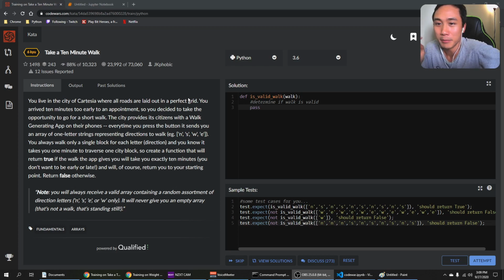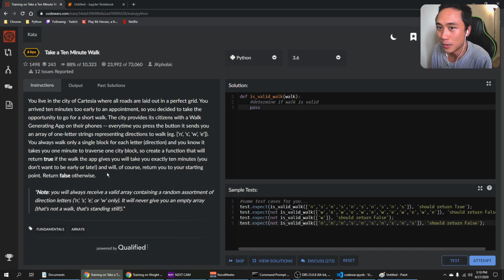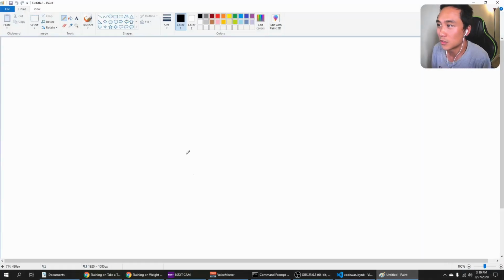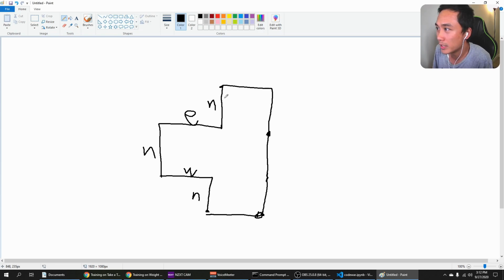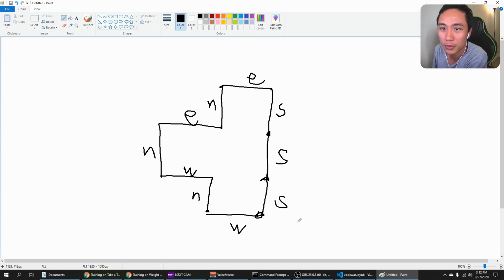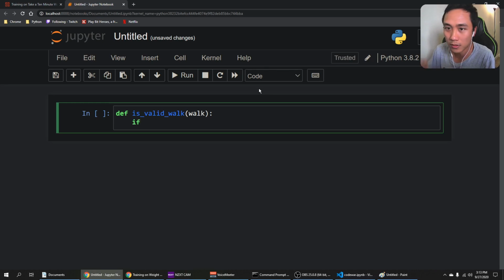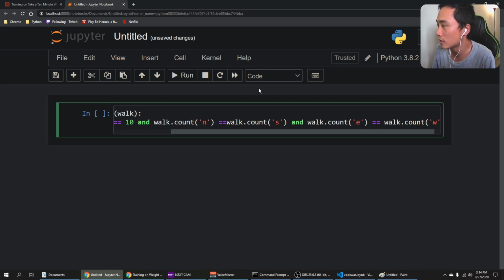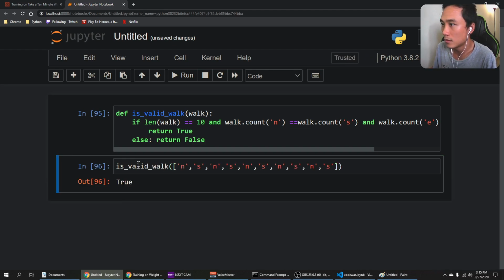Is This a Valid Walk? Python 3 | Codewars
How to use Python to determine if a walk is valid in a codewars kata.